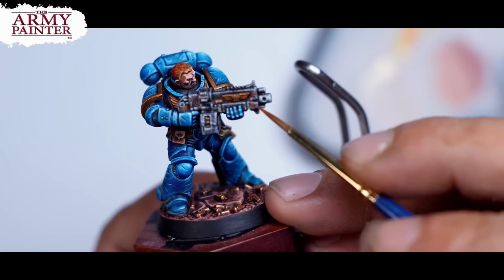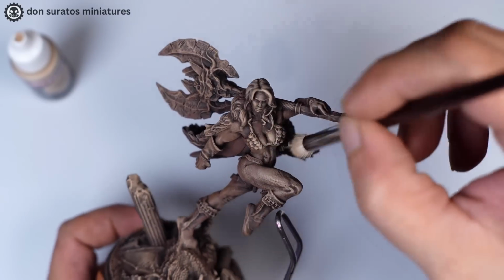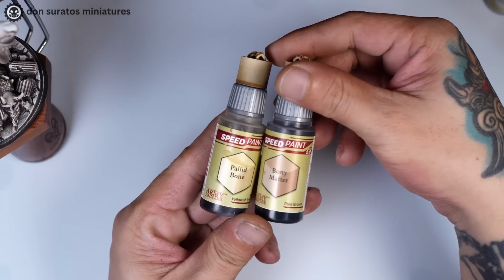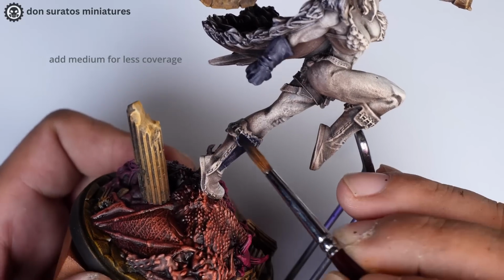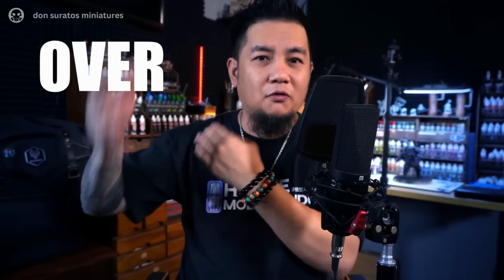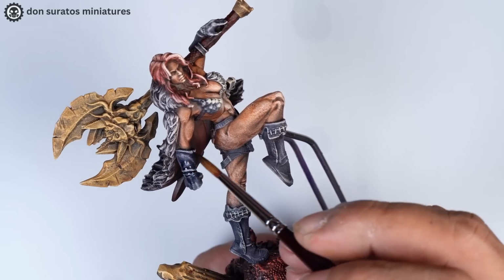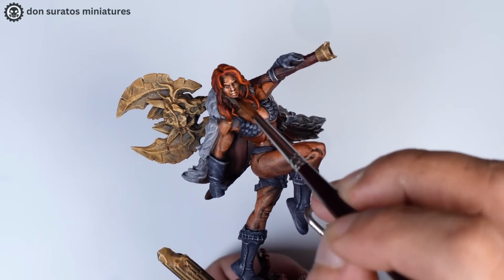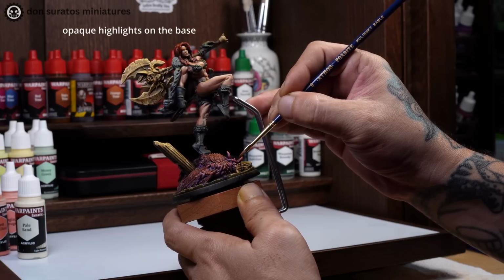Warm Double slapchop Plus 🎨 Speed Painting Miniatures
Warm double slapchop plus speed painting of this 75mm 3D printed miniature by Clay Cyanide. Speed painting with @TheArmyPainter Speedpaint 2.0 and Warpaints Fanatic as usual. I hope you guys will find this video useful or entertaining at the very least.